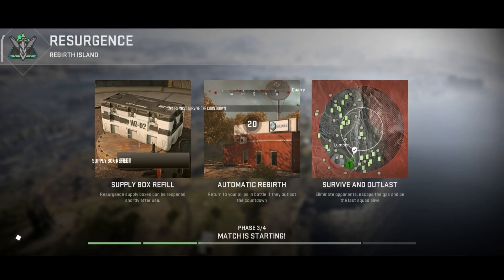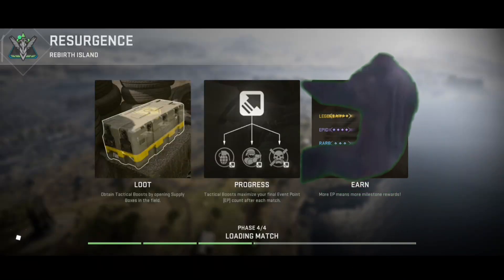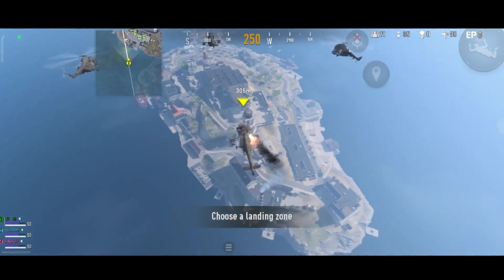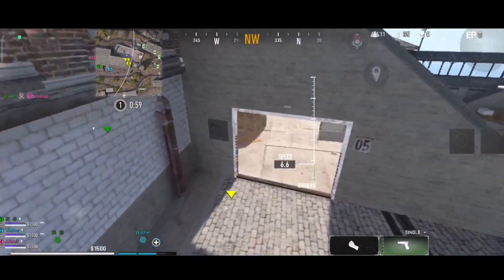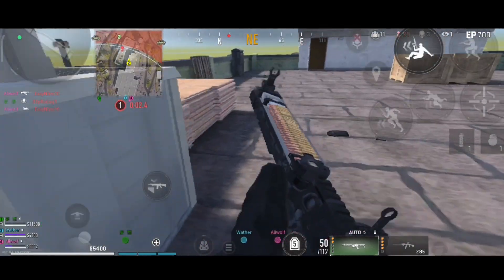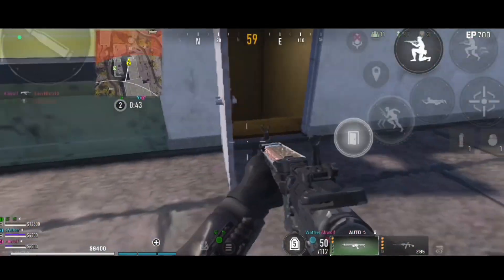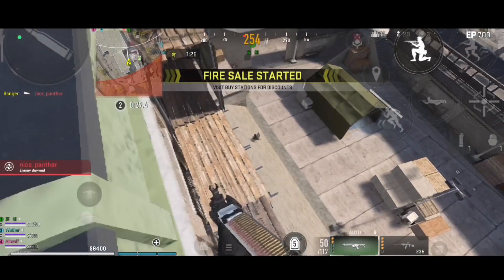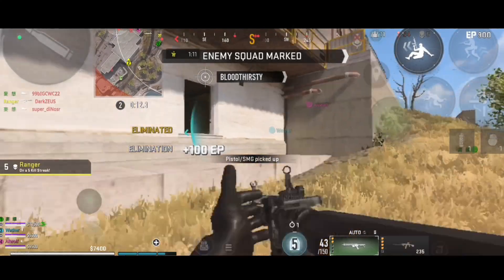How Warzone Mobile can be the Best Android Game EVER…!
_comment your opinion for better videos